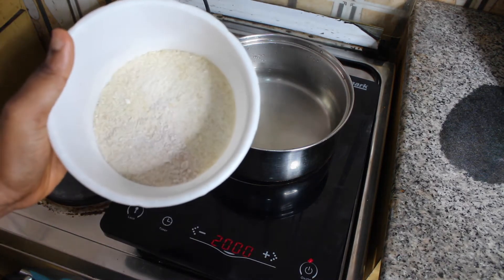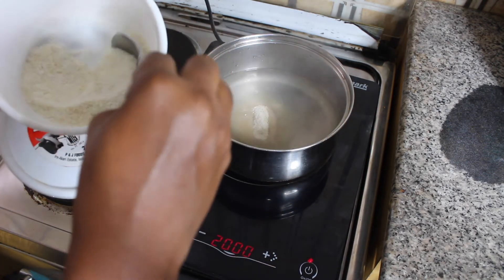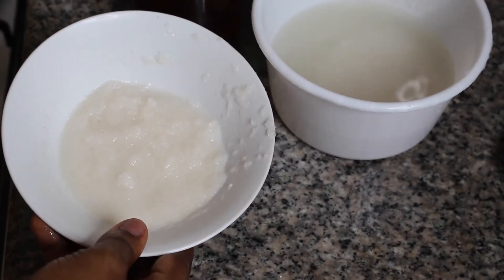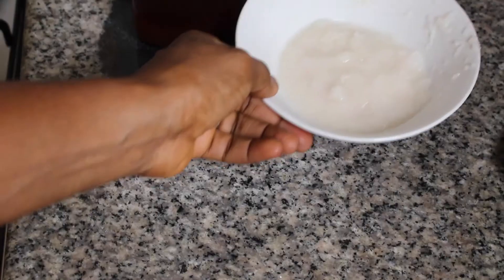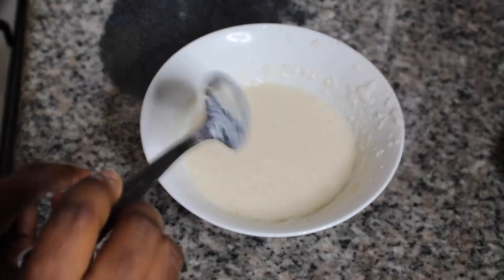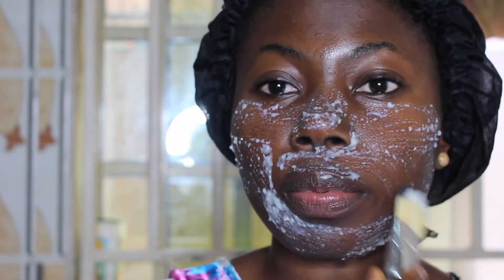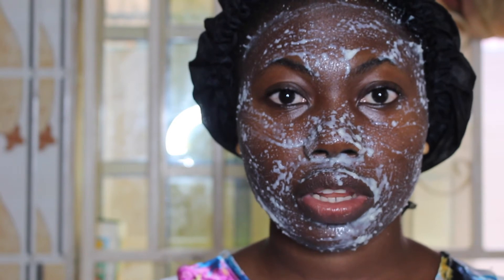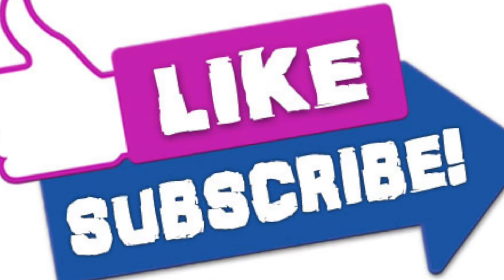JAPANESE SECRET OF LOOKING 10- 50 YEARS YOUNGER WITH RADIANT AND SMOOTH SKIN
The Japanese women are considered to be always good-looking, young, and beautiful. Yet, the secret of their pure, unique beauty might have been revealed- the Japanese rice!

This rice is high in a substance known as “squalene” and “linoleic acid”, which have strong antioxidant properties and stimulate the collagen production, which fights wrinkles. Squalene protects the skin from the harmful effects of the sun.

Moreover, rice is high in “gamma oryzanol”, which reduced the cholesterol levels and supports heart health. Also, rice is rich in vitamin E.

In this video, find out how you can use Rice and other Ingredients to acheive a youthful skin that will make you look 10-50 years younger.